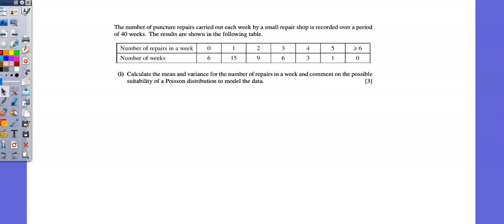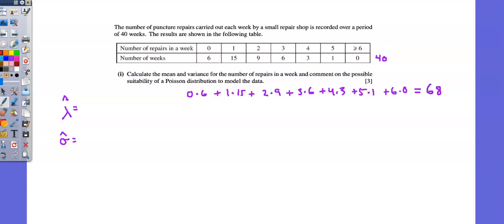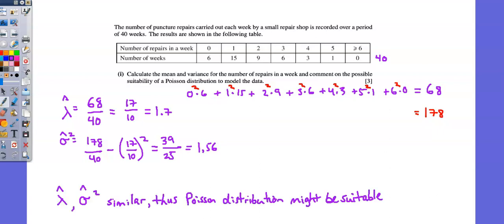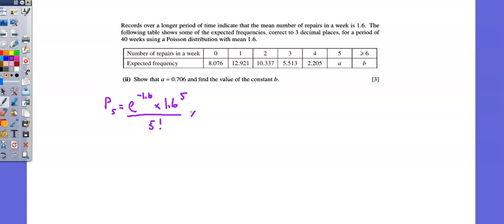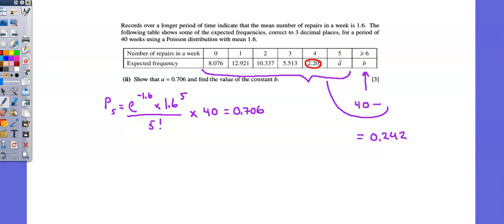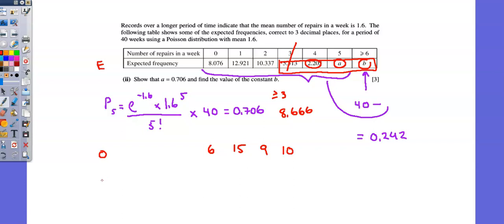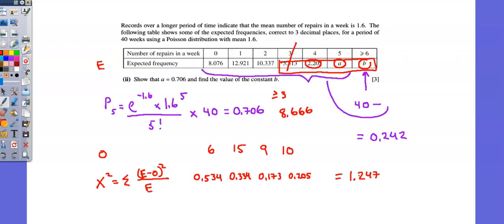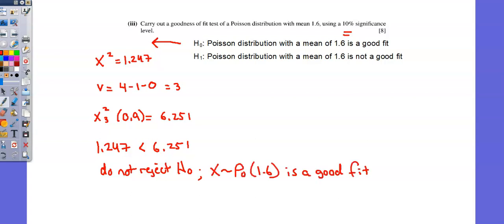A Level 9231 Further Probability and Statistics N19 21 q11b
9231 FPS Topic 3 Chi-squared tests